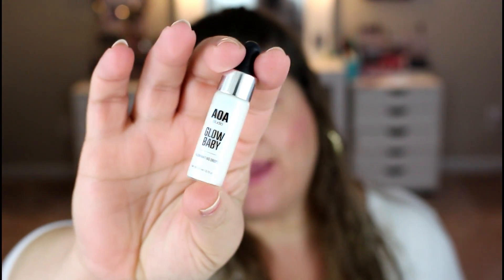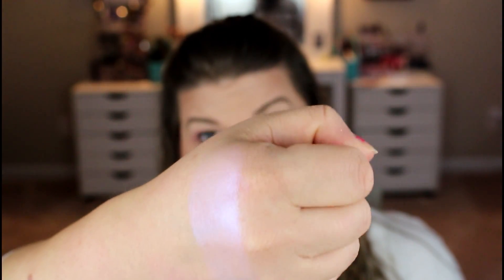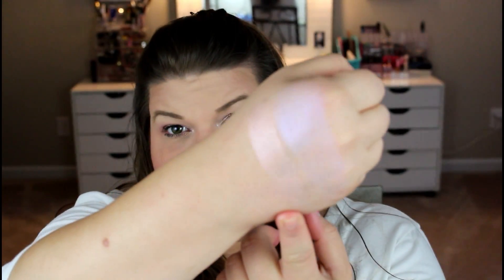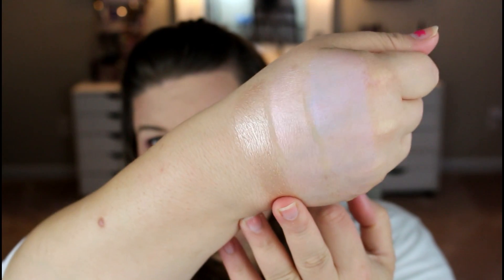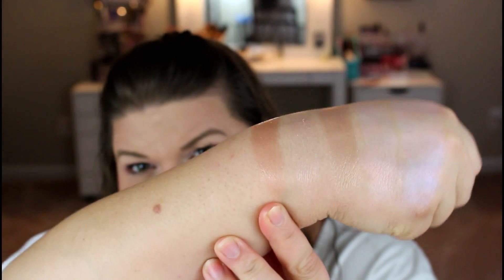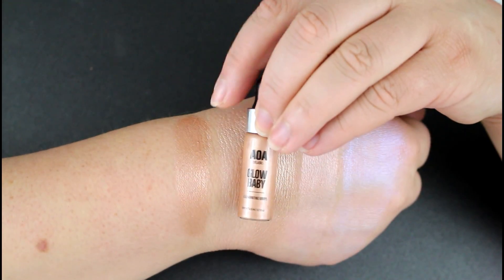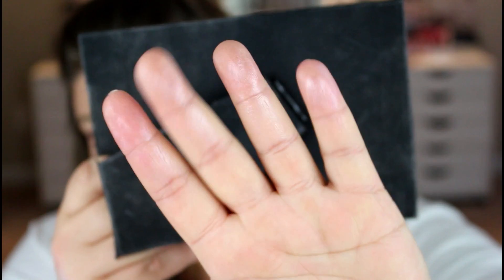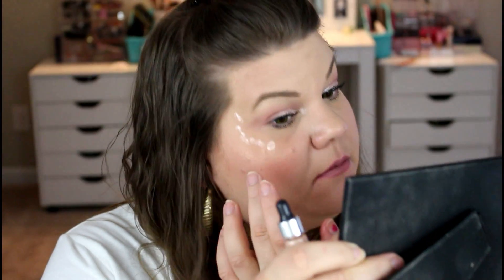Shop MissA- NEW $1 Liquid Highlighters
NEW $1 Liquid Highlighters | AOA Studio Baby Glow

Hey Ya’ll I am excited to be trying out AOA Studios Baby Glow Liquid Highlighters from Shopmissa.com with you all today.  I ordered these the day they came out….after all what girl does not love a GLOW!  This set of 5highlighters only cost $5.55. Let’s get to swatching….

ABOUT THE HIGHLIGHTERS
A 5-piece collection of AOA Studio Baby Glow Liquid Highlighters. These liquid highlighter drops can be used in so many ways all over the face and body for that GLOW!

You can apply to the cheekbones, nose bridge, chin with a small brush after your foundation. You can mix a few drops with your liquid foundation or BB cream for a glowy look. You can also put a few drops on your collarbone and shoulder for a body glow!
5 colors included: Holograph, Super Glow, After Glow, Morning Glow and Goddess. **(Well I did not see names on the bottles. LOL )**